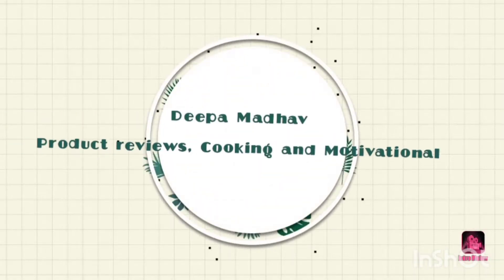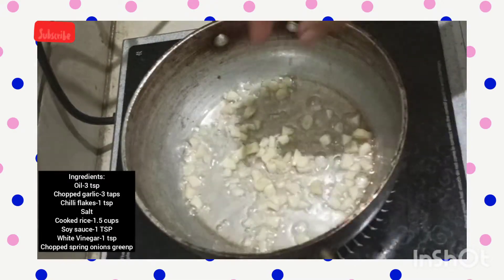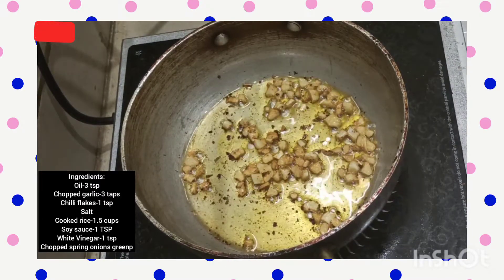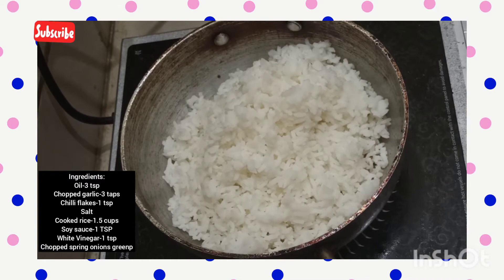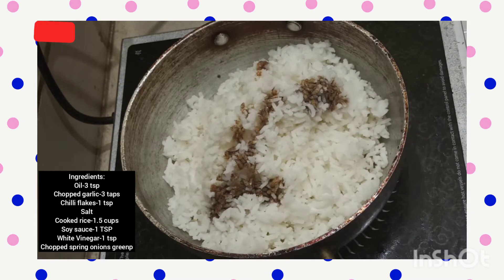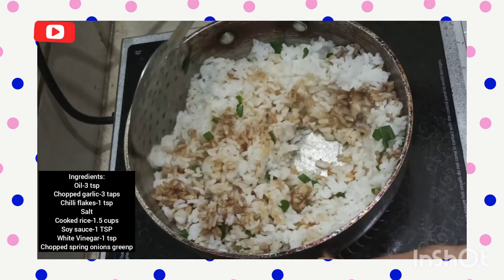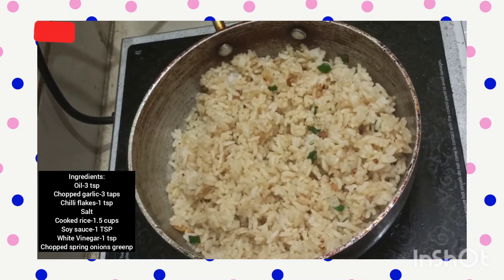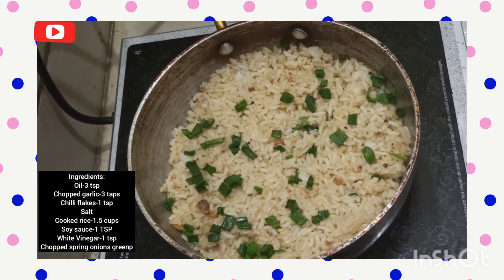Chilli Garlic Fried Rice || Beginner and Bachelor friendly recipe